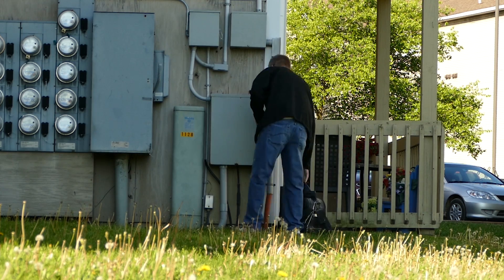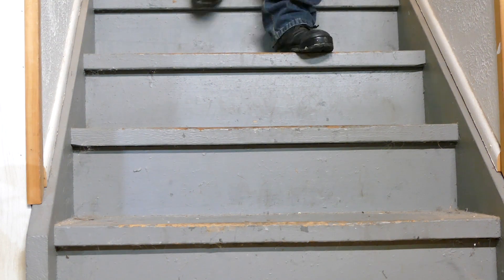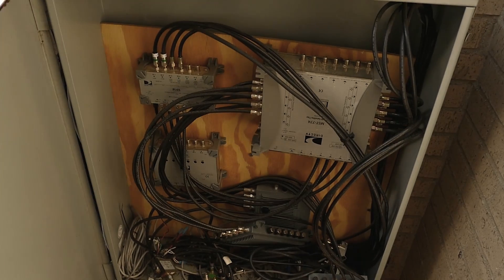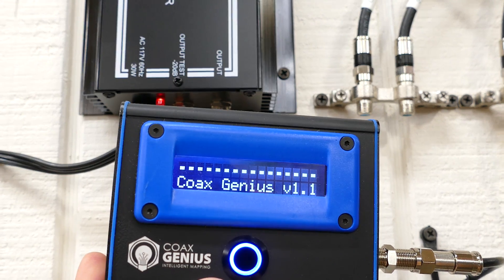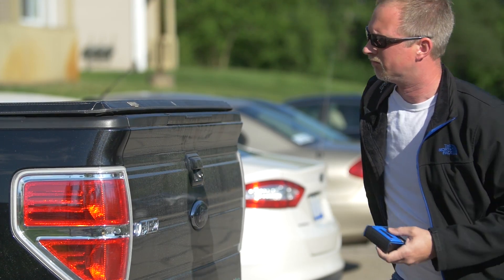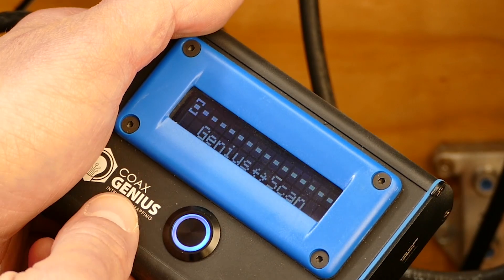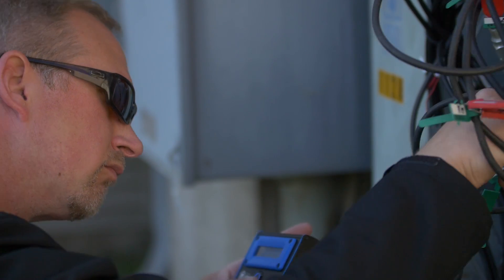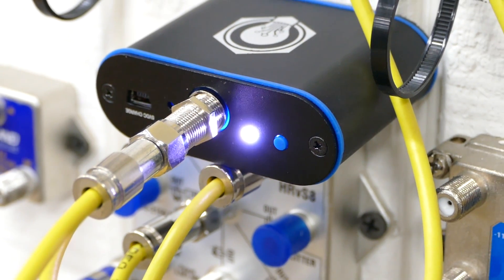Coax Genius Intelligent Mapping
The Coax Genius allows installers and technicians to quickly map up to eight locations at at time, regardless of what is in between.  Coax Genius Maps through splitters, taps, diplexers, line extenders, amps, and virtually all RF components.